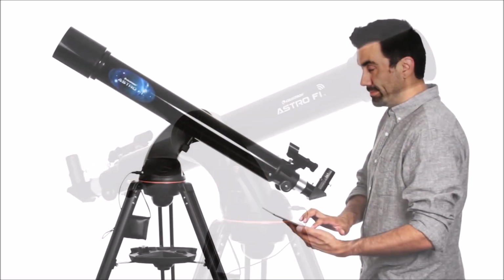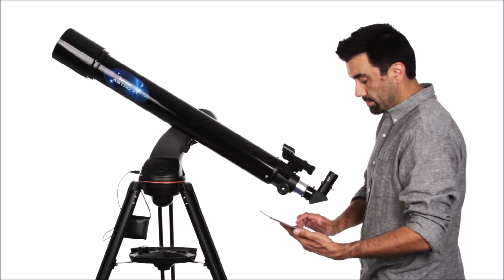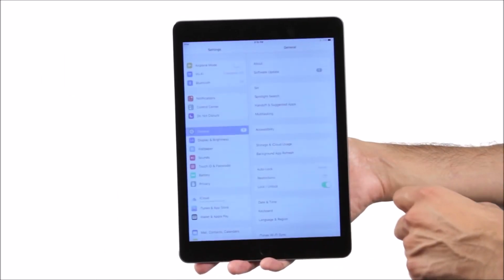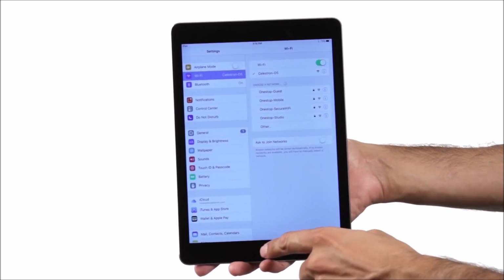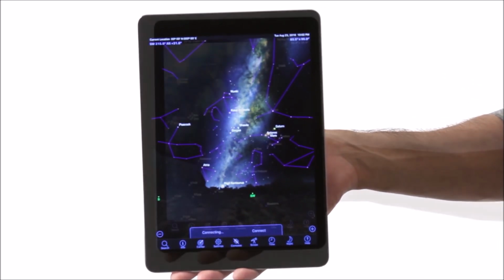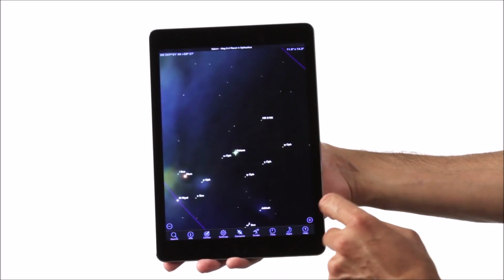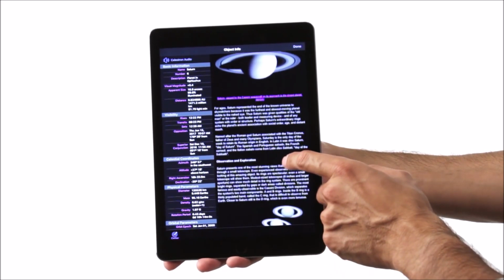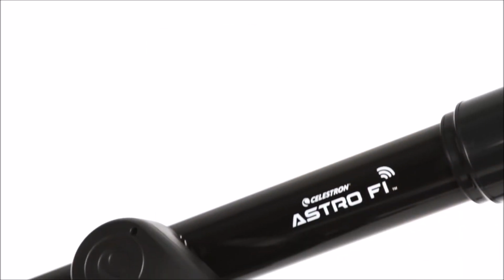CELESTRON - Σειρά Τηλεσκοπίων AstroFi WiFi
H Celestron αλλάζει τον τρόπο που χαιρόμαστε την αστρονομία, αλλάζοντας τον τρόπο πλοήγησης στον ουρανό. Το Astro Fi είναι ένα πλήρως εξοπλισμένο τηλεσκόπιο που σας δίνει τη δυνατότητα να το χειριστείτε με το smartphone ή το tablet σας χρησιμοποιώντας την δωρεάν εφαρμογή Celestron SkyPortal. Η εφαρμογή SkyPortal της Celestron αντικαθιστά τον παραδοσιακό χειροκίνητο έλεγχο των τηλεσκοπίων με μια 100% ασύρματη εμπειρία. Απλά κρατήστε την έξυπνη συσκευή σας προς τον νυχτερινό ουρανό. Όταν βρείτε ένα αντικείμενο που θέλετε να δείτε, επιλέξτε το στην οθόνη. Το τηλεσκόπιο Astro Fi εντοπίζει αυτόματα το αντικείμενο, ενώ στην οθόνη εμφανίζονται πληροφορίες σχετικά με αυτό. Ποτέ δεν ήταν πιο διασκεδαστικό να εξερευνήσετε το σύμπαν!